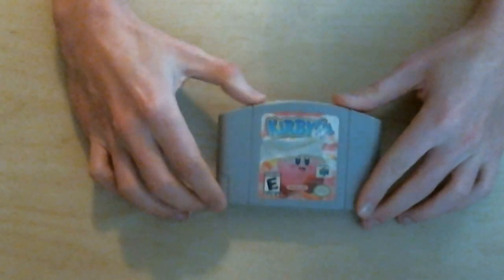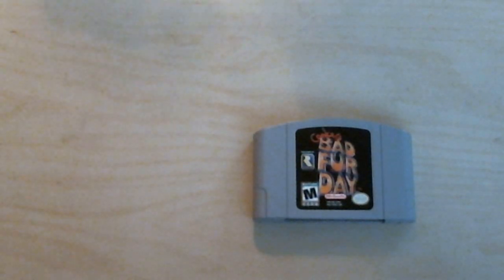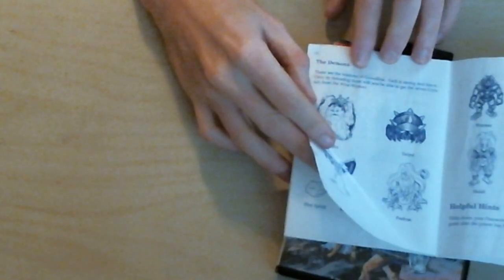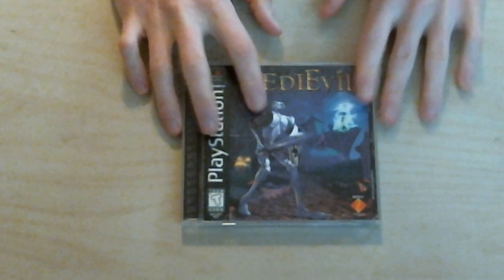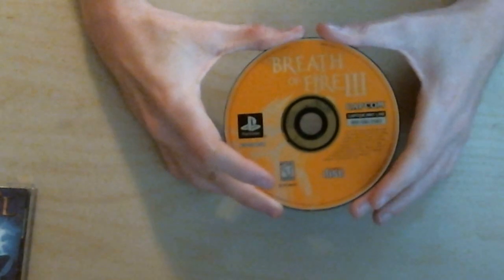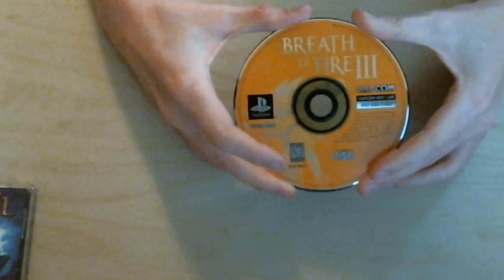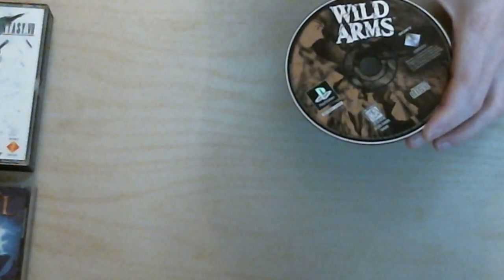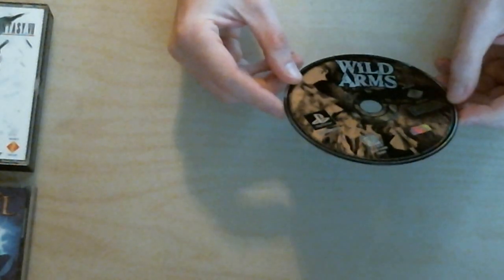Games Beaten (April 2020)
I talk about the games I beat in April 2020.